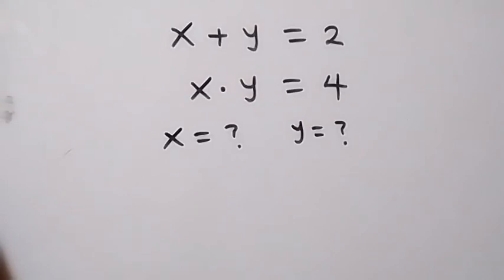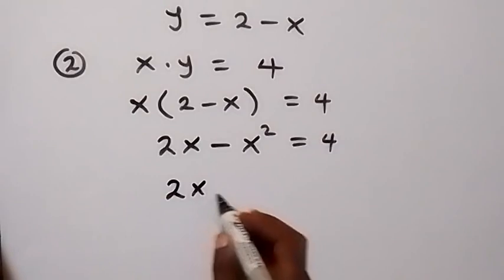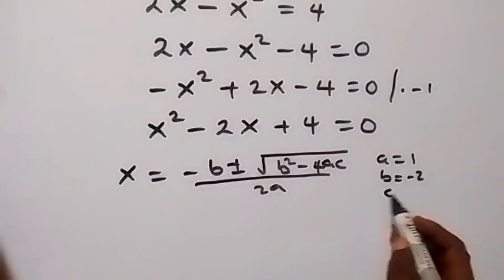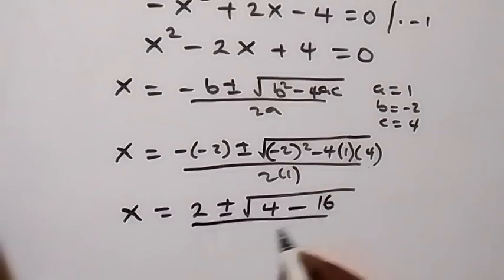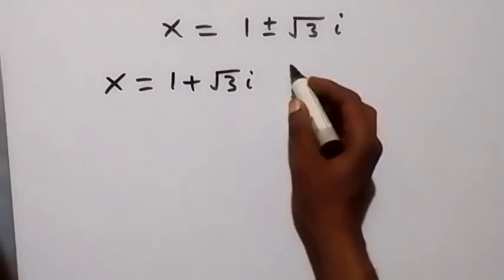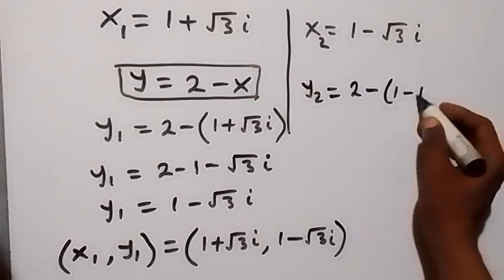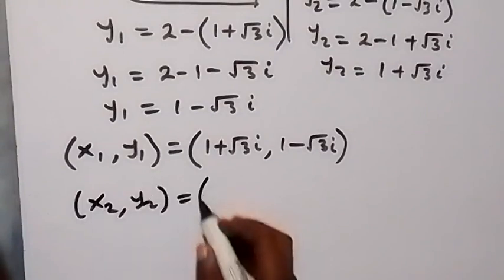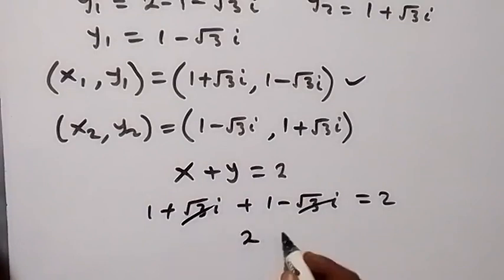Russian | Can you solve this ? | Nice Algebra Equation | Math Olympiad